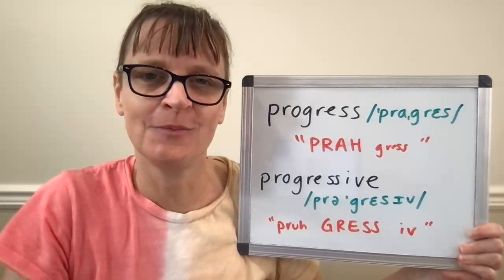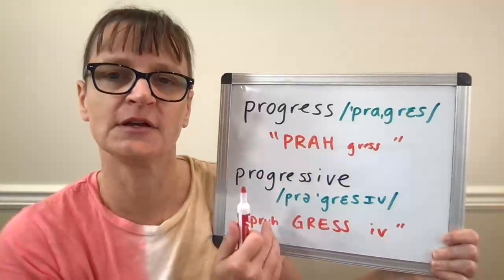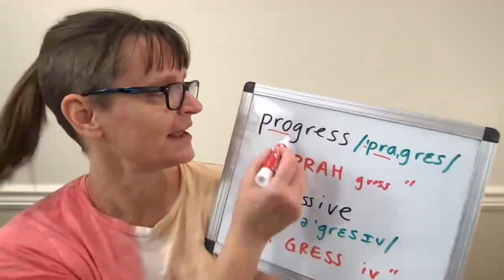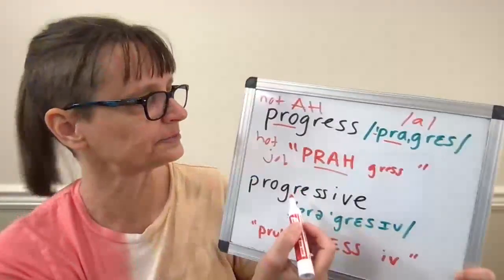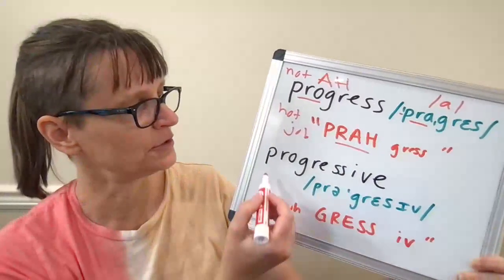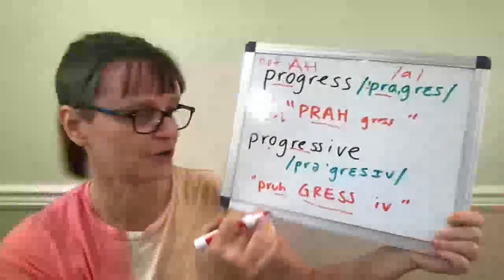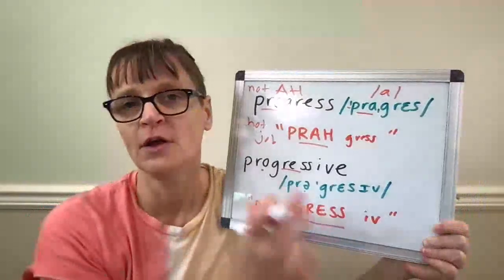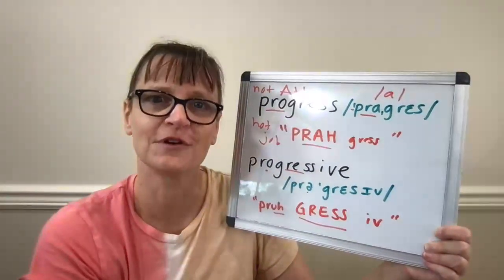How to Pronounce Progress and Progressive